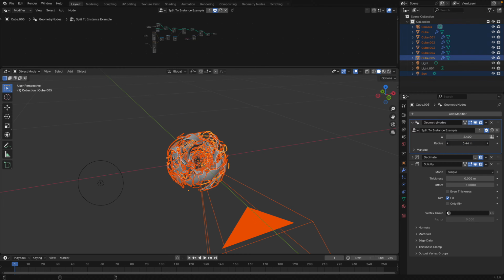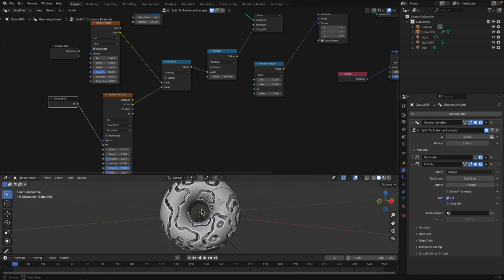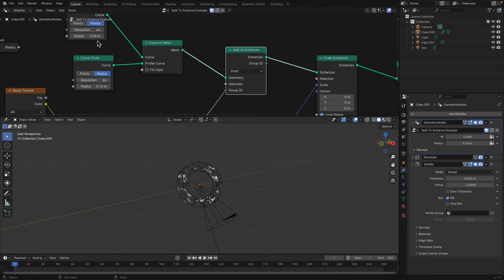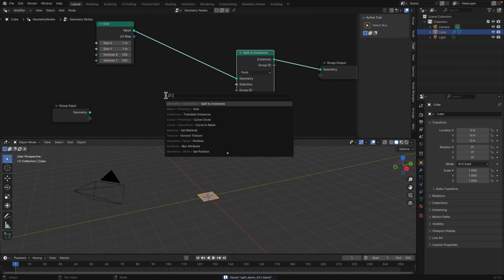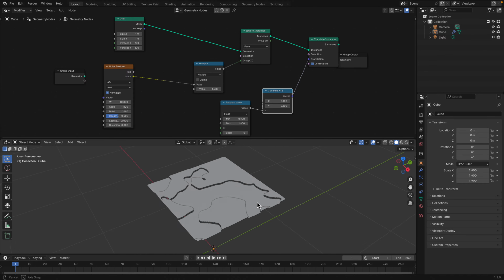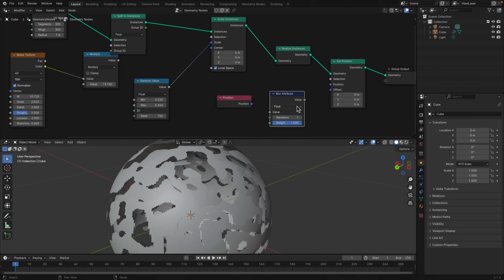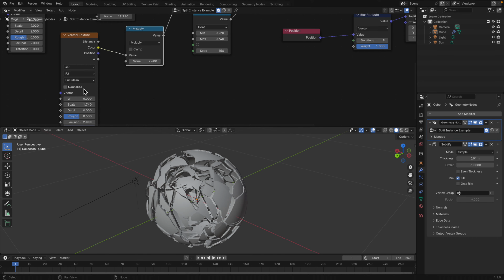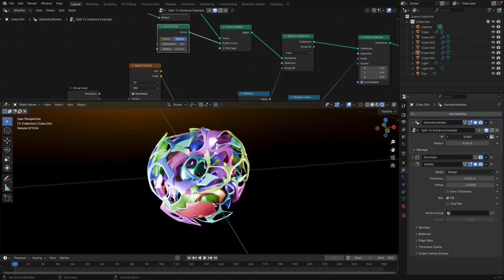LIVENODING Bursting Bubbles FX Using Split To Instances Node in Blender 4.1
In this episode, I am sharing a basic example usage of the NEW Split To Instance node in Geometry Nodes in Blender 4.1.

This powerful node, give you ability to quickly split mesh components such as point, edge, faces, instance, and splines, into separate groups, then perform instance manipulations.

Using the supplied example, and expanding it I found interesting burst effect can be made by simply scaling the original mesh.